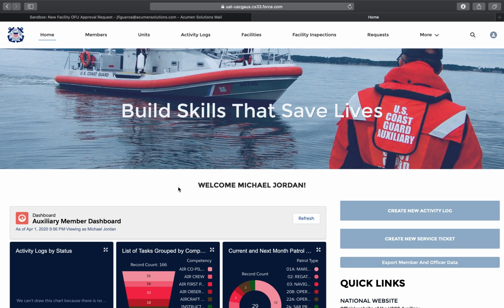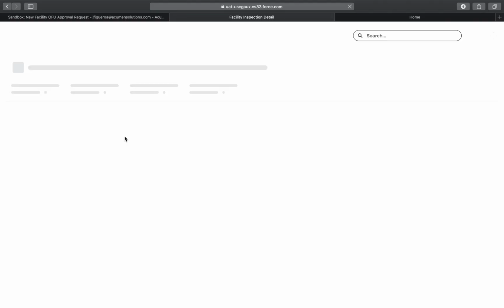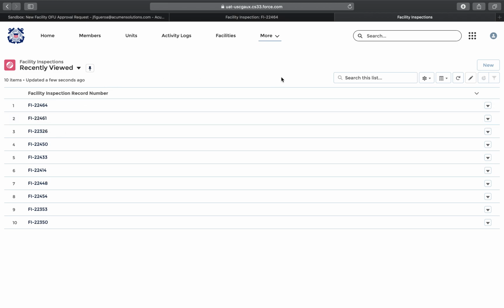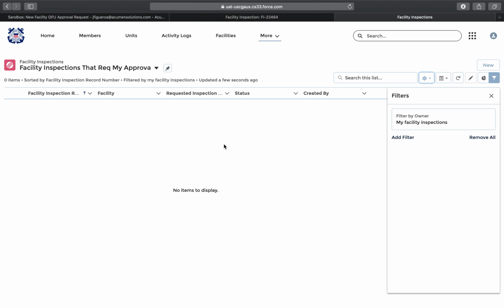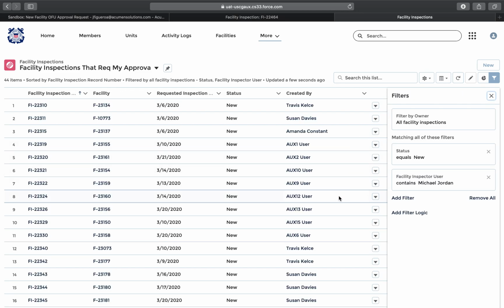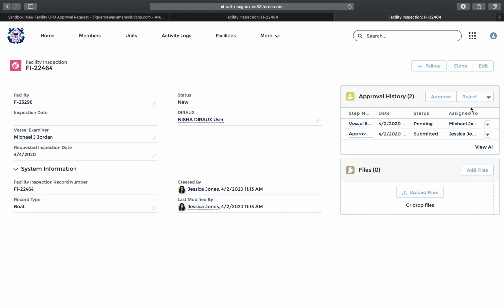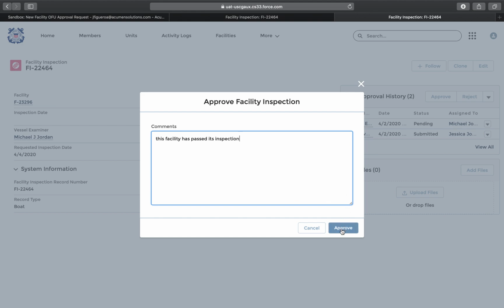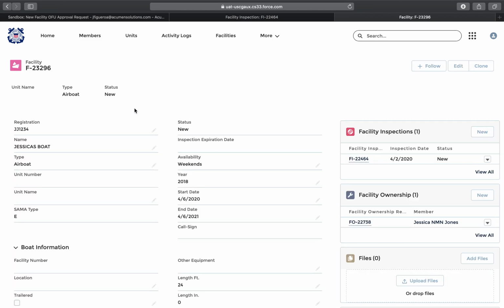Aux Member Inspecting and Approving Facility